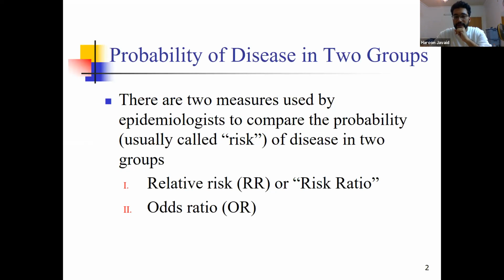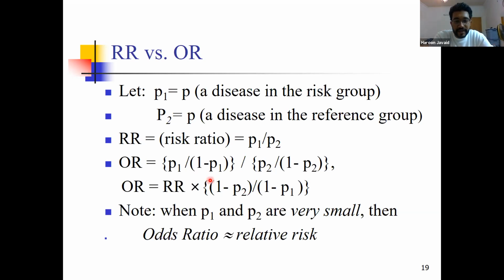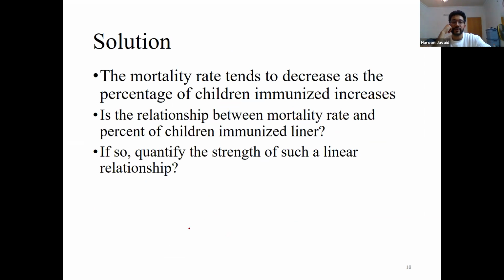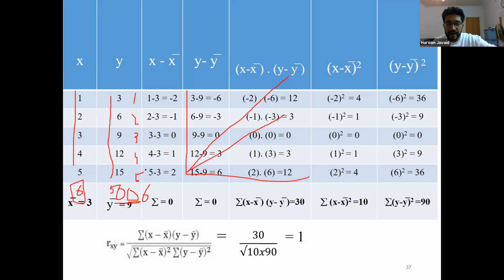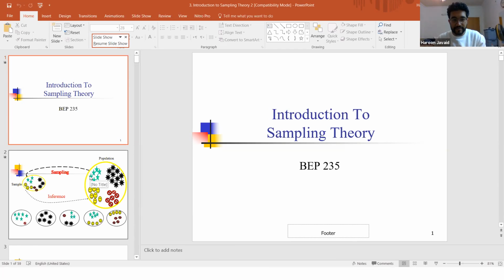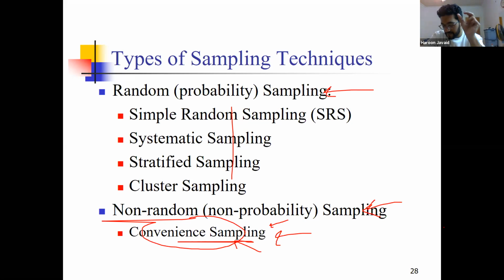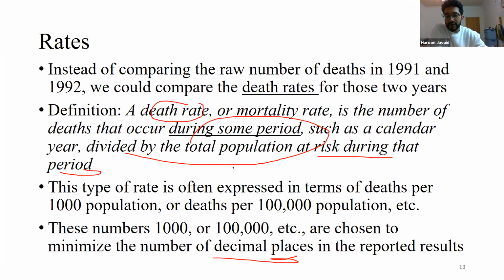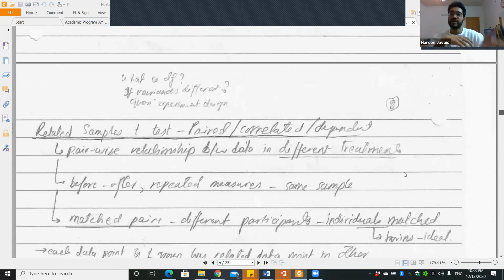BEP Final Crash Course part 2